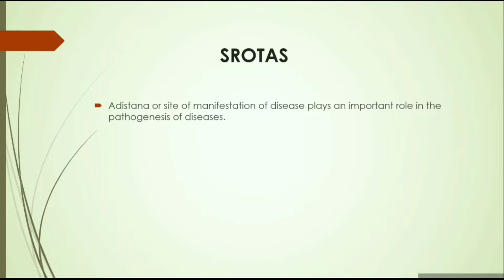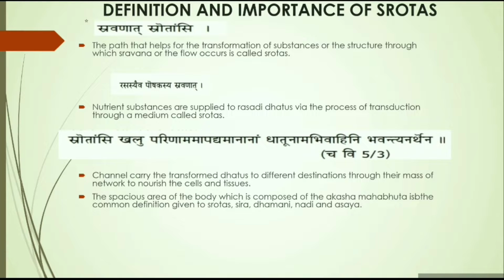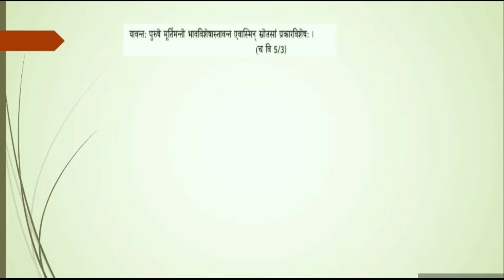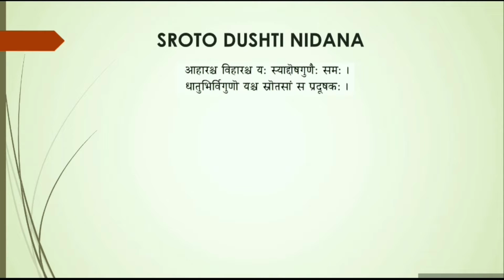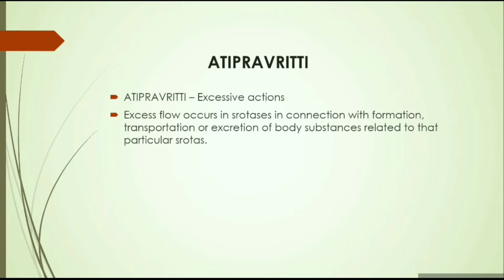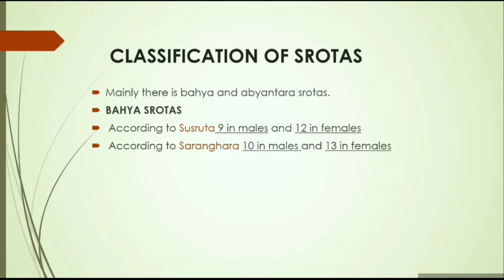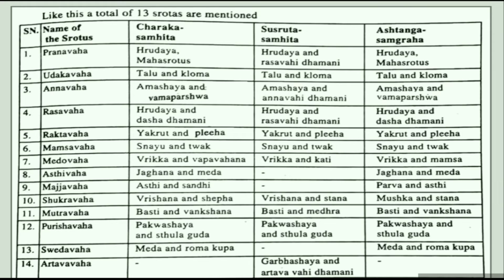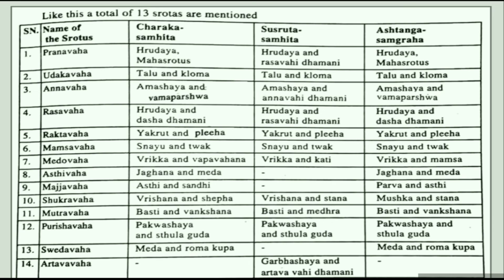Srotas easy lecture || PART-1 || Roga Nidana || BAMS 2nd year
Detailed information of srotas has been provided in the video and the brief explanation of each srotas will be explained in the next video.